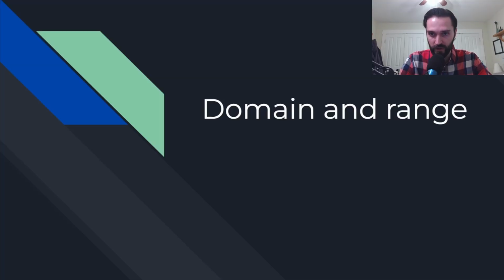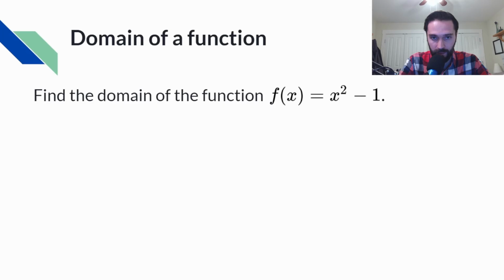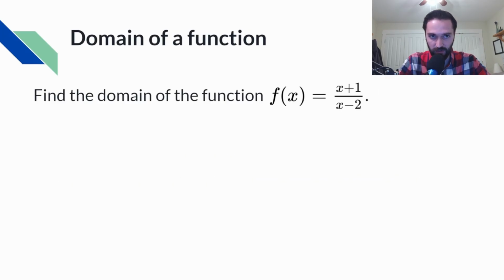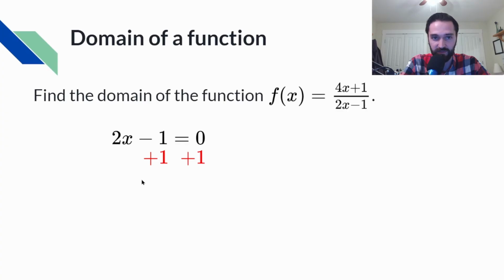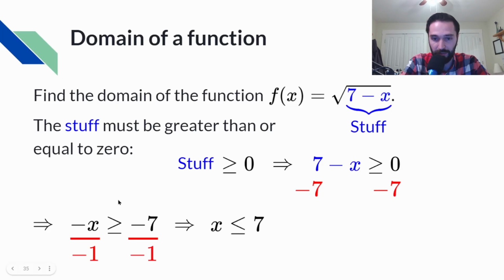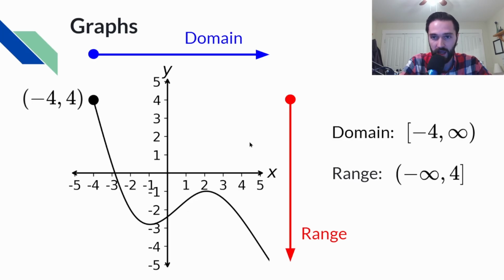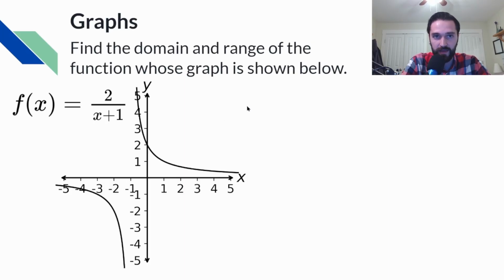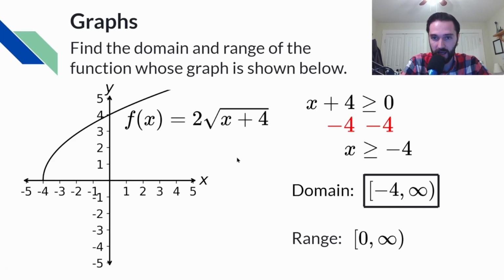Domain and range [CA49]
A relation is a set of ordered pairs. A function is a special type of relation in which every possible input value corresponds to exactly one output value.  The input values make up the domain and the output values make up the range.

When determining the domains and ranges of functions, we need to consider what is physically possible/meaningful in real-world examples. We also need to consider what is mathematically permitted.